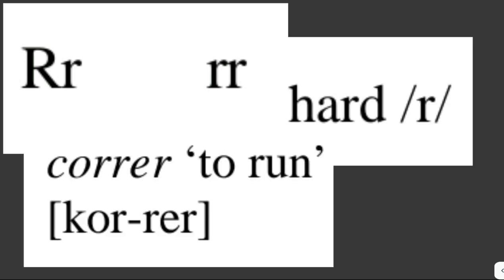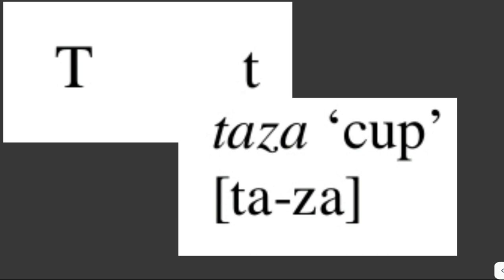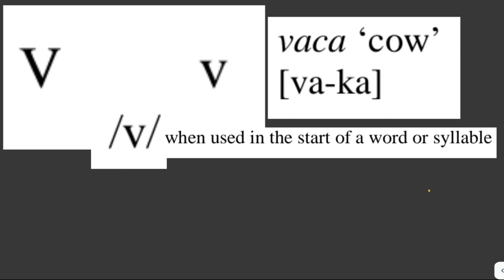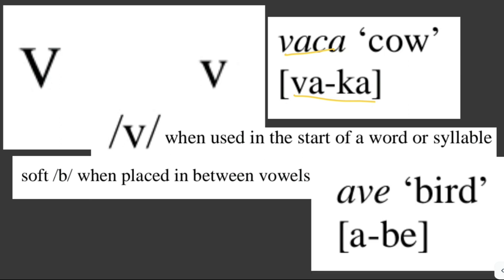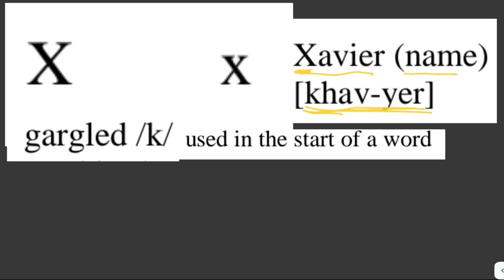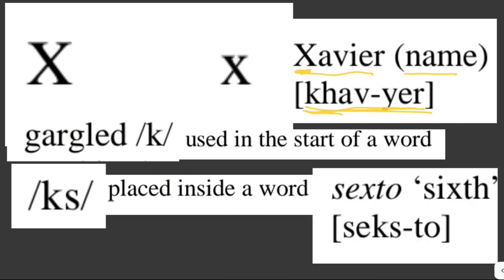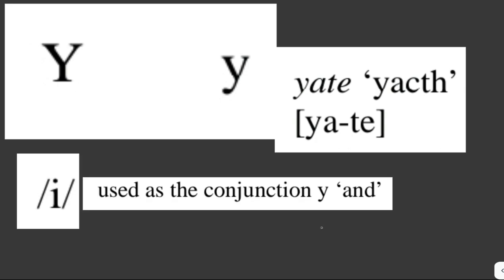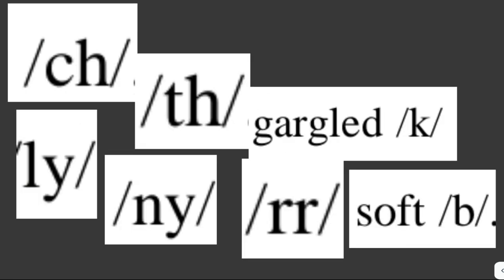SPANISH LESSONS: (Part 2) LETTERS AND SOUNDS IN THE SPANISH ALPHABET by Jane Maciejewski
Learn about the different Spanish alphabet, how each letter is called
Learn how to pronounce each letter under some conditions